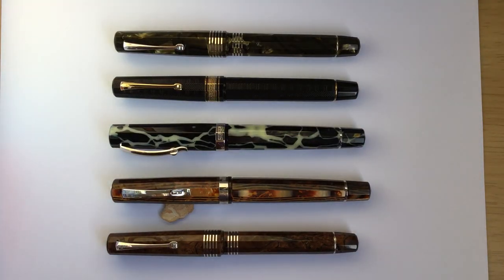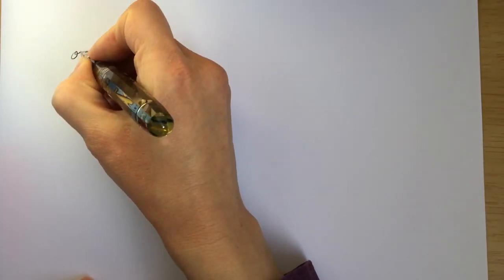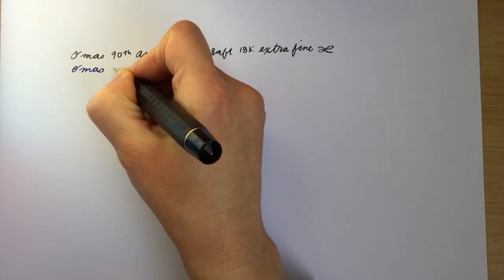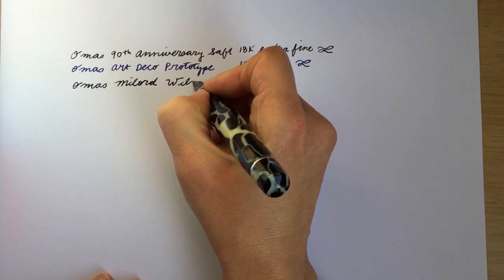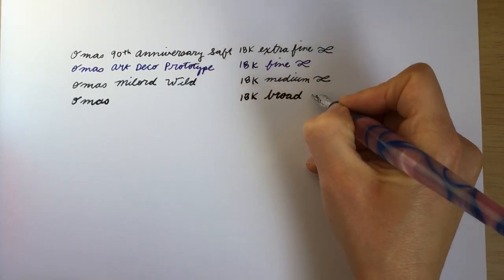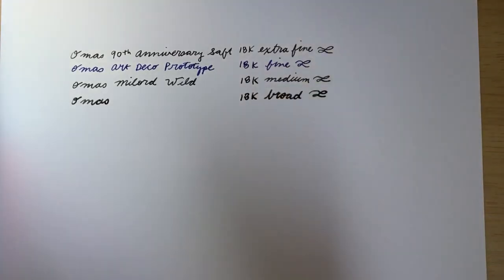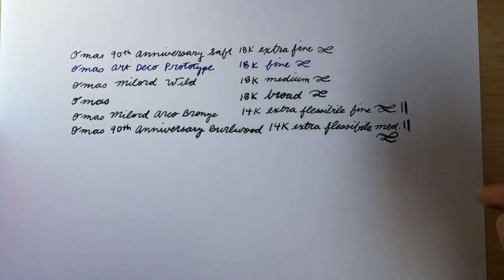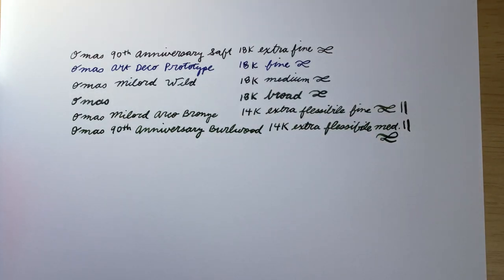Comparison of Omas fountain pens in 18k extra fine, fine, medium and broad + 14k extra flessibile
Writing samples using Omas Milord and Paragon style fountain pens, including the 90th Anniversary and Art Deco models.